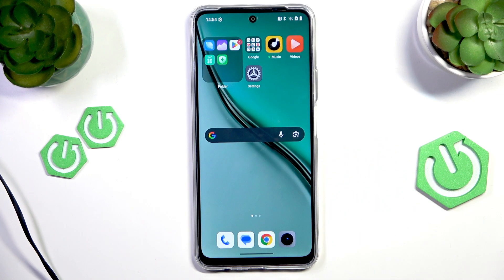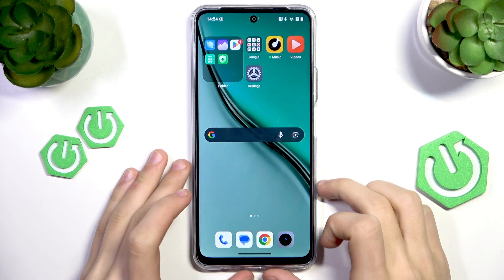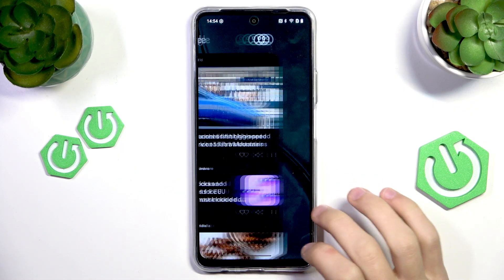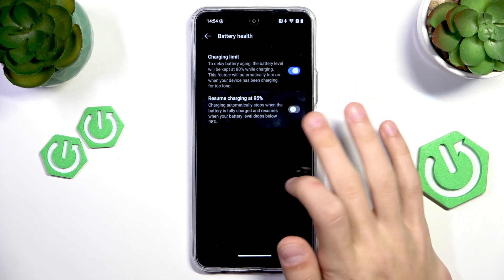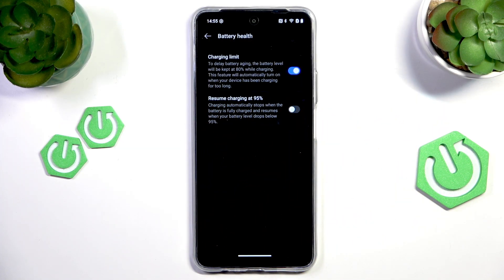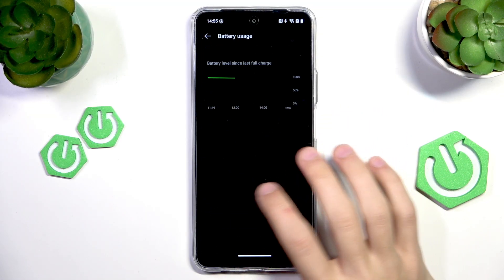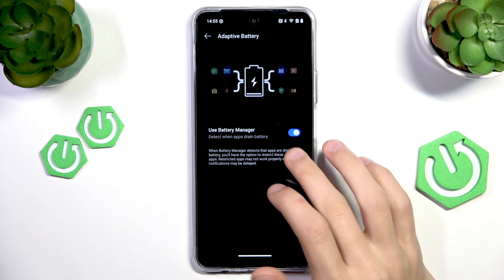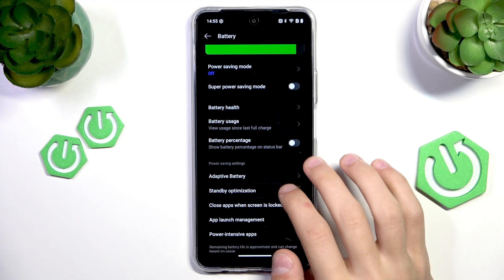REALME P3 Lite 5G – How to Enable Battery Optimization and Custom Charge Mode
If you want to extend the battery life and keep your REALME P3 Lite 5G running efficiently, this video will show you how to enable battery optimization and set up custom charge mode. Learn how to access the right settings to limit charging to 80% for better battery health and turn on adaptive battery features to reduce background power usage. By following these steps, you can help your REALME P3 Lite 5G maintain its battery health for a longer time and get the most out of your device.

How to enable battery optimization on REALME P3 Lite 5G?
How to set up custom charge mode on REALME P3 Lite 5G?
Where is the adaptive battery setting on REALME P3 Lite 5G?

0:00 Introduction
0:10 Open Settings and Go to Battery
0:26 Enable Charging Limit (Custom Charge Mode)
0:55 Explanation of Charging Limit Feature
1:05 Enable Adaptive Battery
1:18 What Adaptive Battery Does
1:25 Summary and Outro